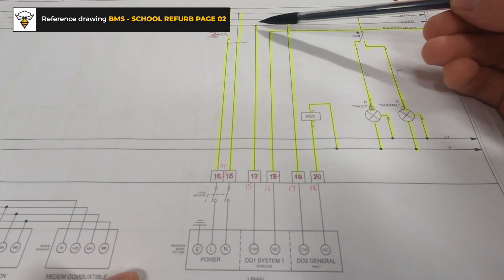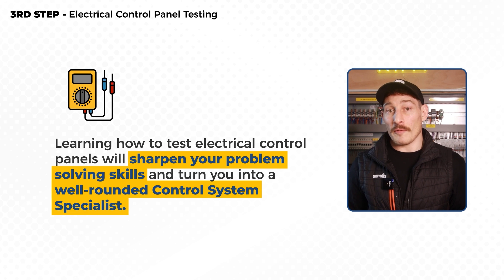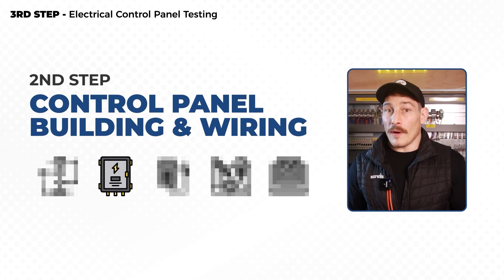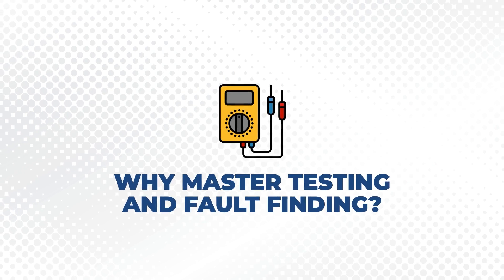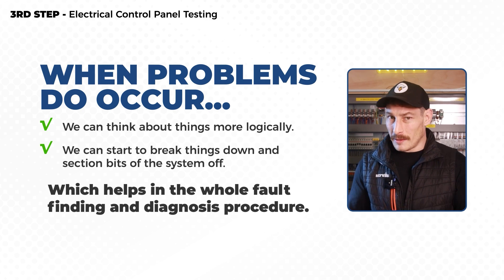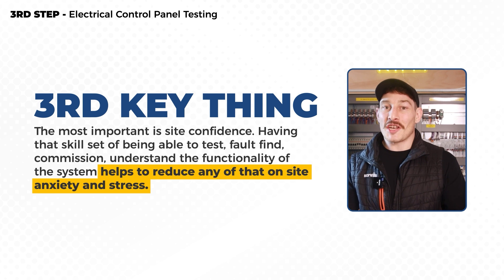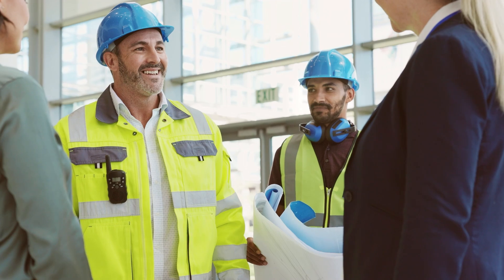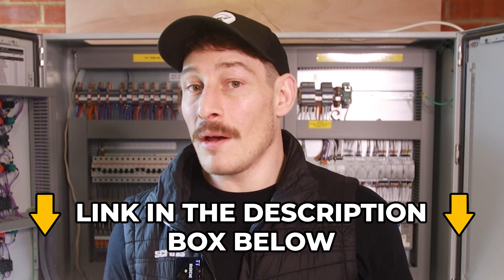Electrical Control Panel Testing. The 3rd Step For Beginners